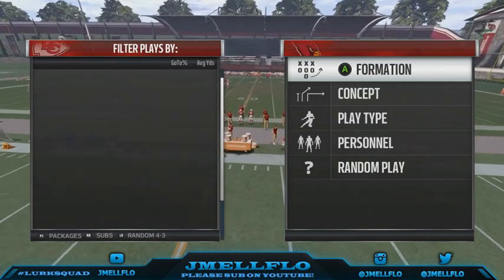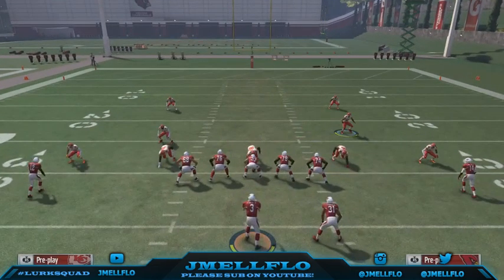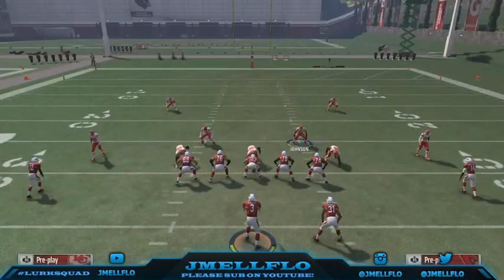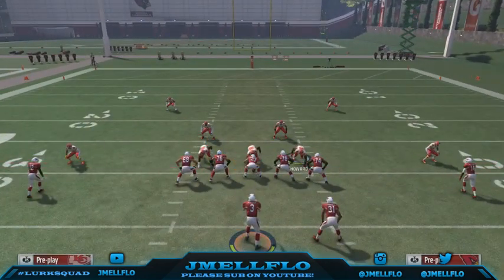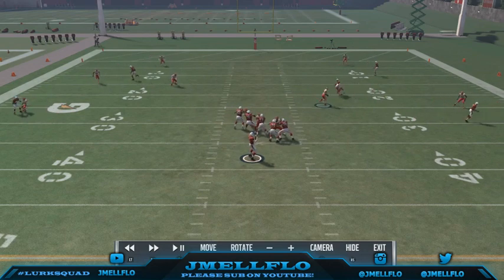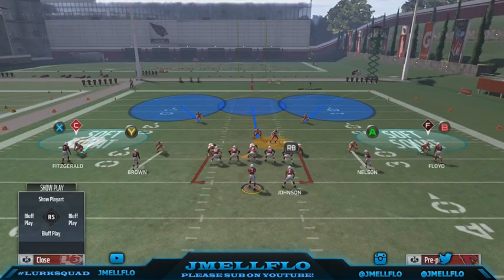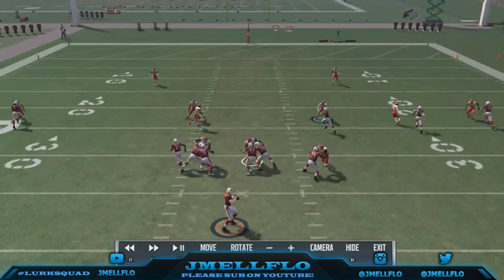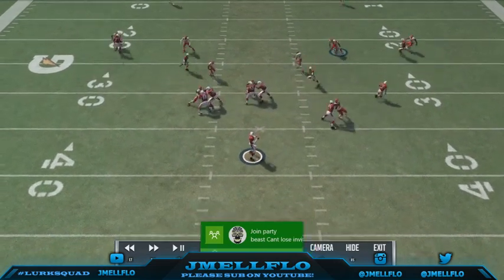HOW TO SHUTDOWN ANY OFFENSE IN MADDEN 17 | Drags, Slants, Money plays etc. Madden 17 Tips and Tricks